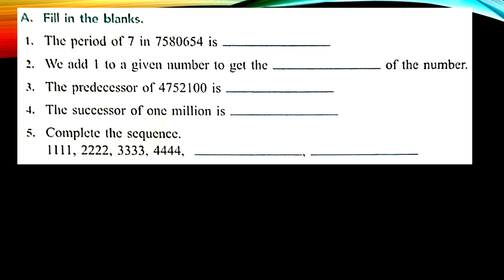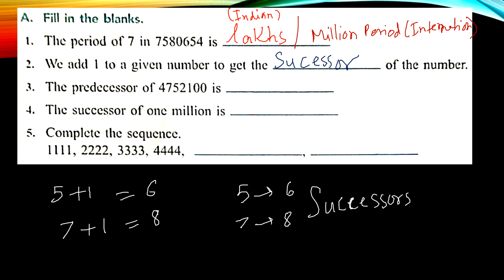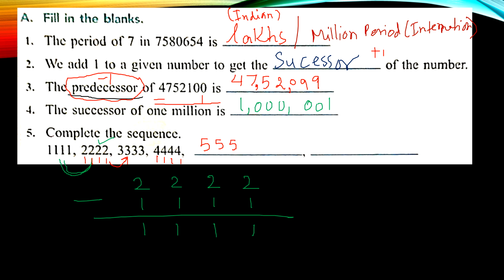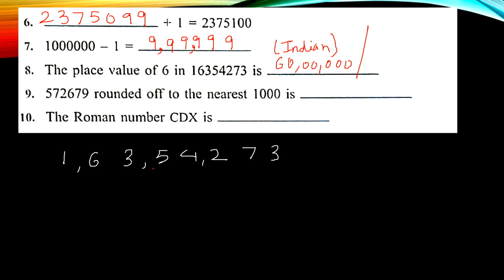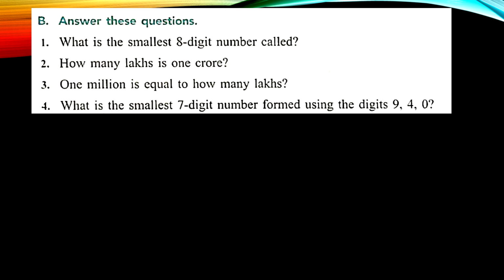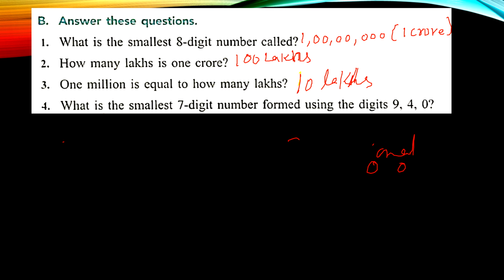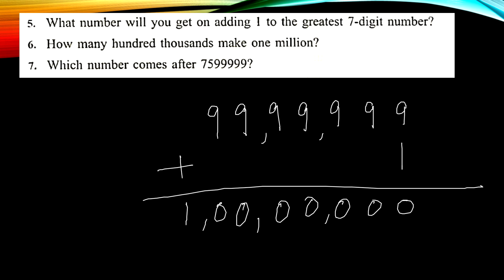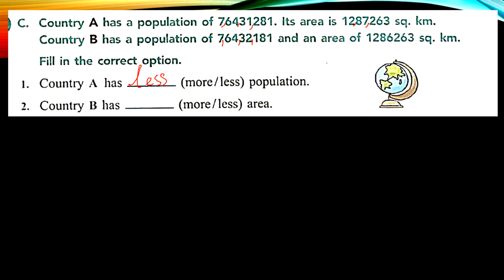Mental Maths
page no. 21, maths star 5